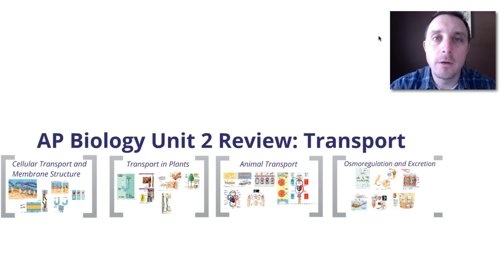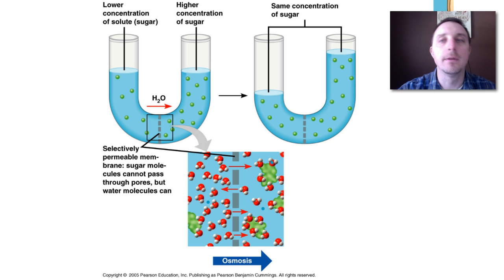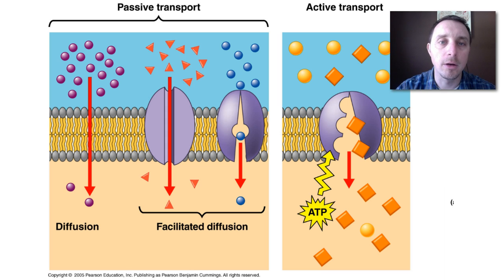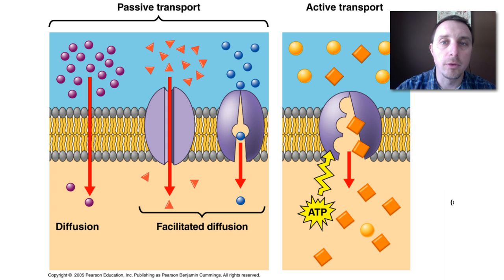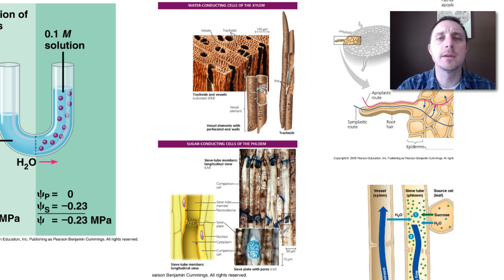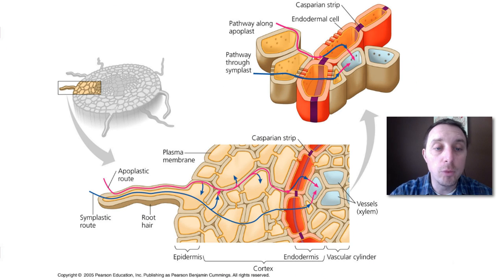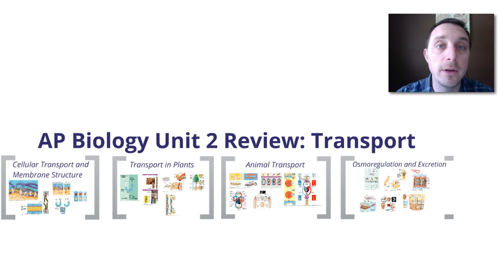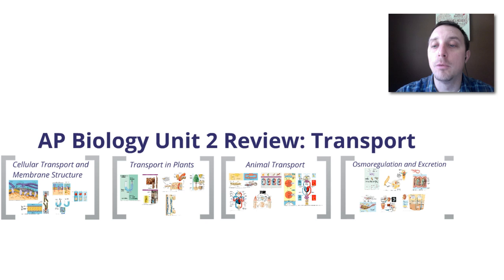AP Bio Unit Two Review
Review of transport unit for AP Biology. Topics include cell membrane, cellular transport, plant transport, animal circulation and animal excretory systems.